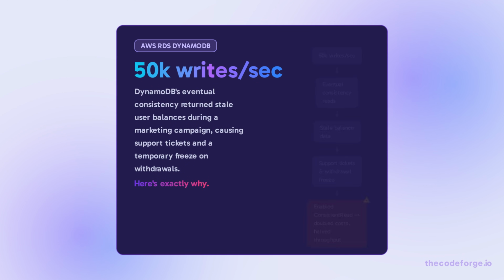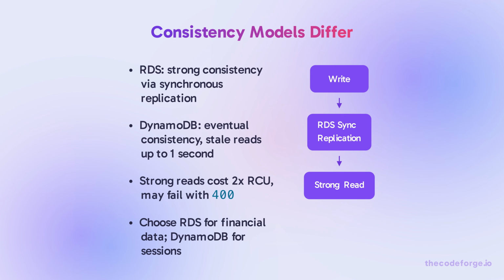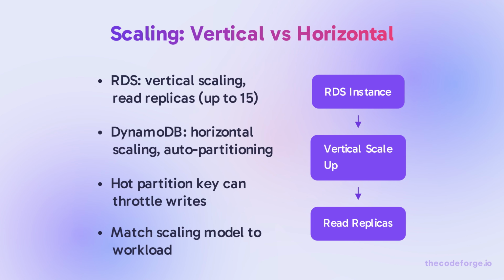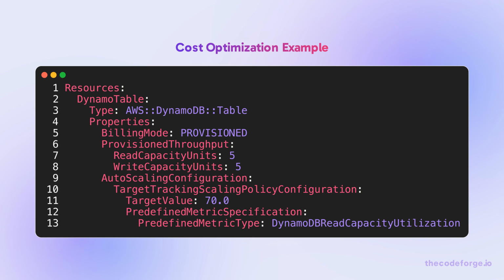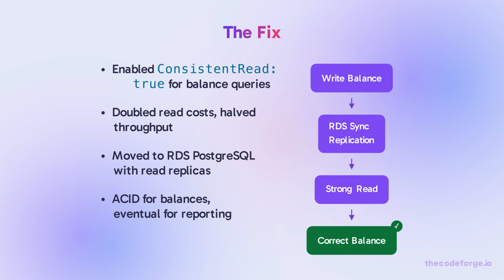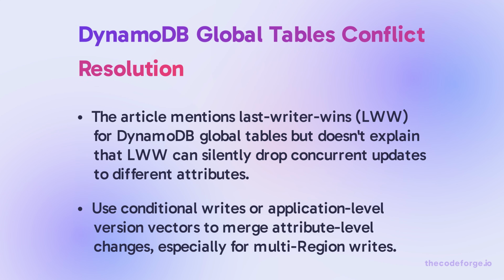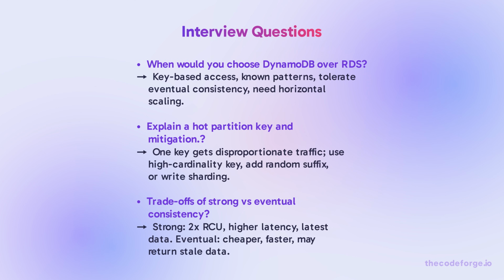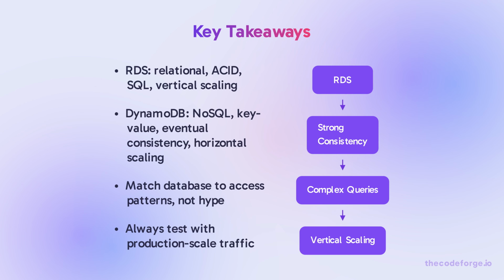Eventual Consistency Showed Stale Balances and Froze Withdrawals — RDS vs DynamoDB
During a marketing campaign DynamoDB's eventual consistency returned stale user balances — support tickets piled up and withdrawals had to be frozen. This is the RDS vs DynamoDB decision made clear: consistency models, rigid vs flexible data models, query capabilities, vertical vs horizontal scaling, latency, the cost model, and a framework for choosing.

⏳ Timestamps:
0:00 - Cold open: 50k writes/sec
0:22 - Intro
0:31 - What Are RDS & DynamoDB?
1:00 - Consistency Models Differ
1:22 - Data Model: Rigid vs Flexible
1:51 - Query Capabilities
2:18 - Scaling: Vertical vs Horizontal
2:52 - Performance & Latency
3:09 - Cost Model Comparison
3:36 - Decision Framework
3:55 - 50k writes/sec
4:24 - The Fix
4:48 - ⚠ Gotcha: Not enabling ConsistentRead for critical data
5:03 - ⚠ Gotcha: Putting relational data into DynamoDB and simulating joins
5:17 - ⚠ Gotcha: Using a low-cardinality partition key causing throttling
5:29 - ⚠ Gotcha: Ignoring cost per query, focusing only on latency
5:40 - DynamoDB Global Tables Conflict Resolution
6:18 - RDS Connection Pooling at Scale
6:56 - Debugging Guide
7:10 - Interview Questions
7:43 - FAQ
8:08 - Key Takeaways
8:30 - Next up
8:50 - Wrap-up

⏭ Next up: AWS Lambda and Serverless